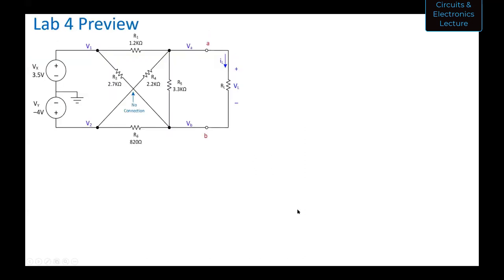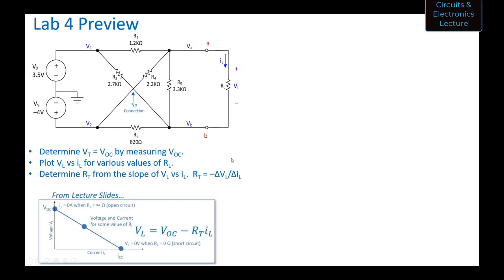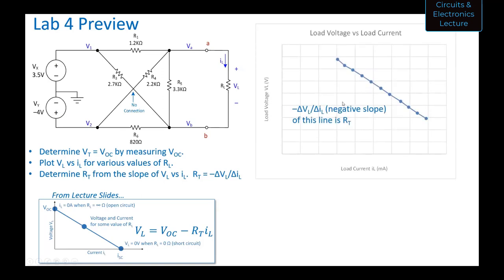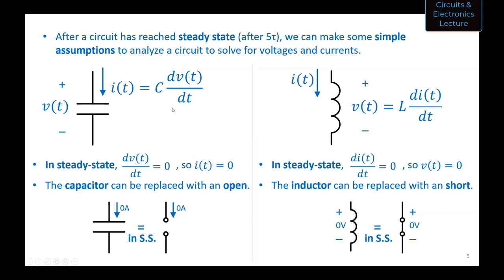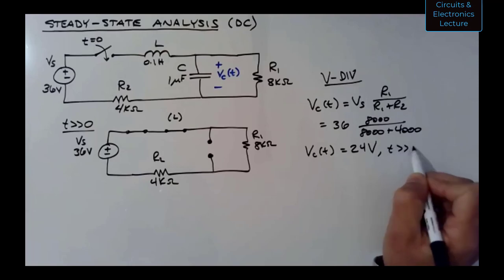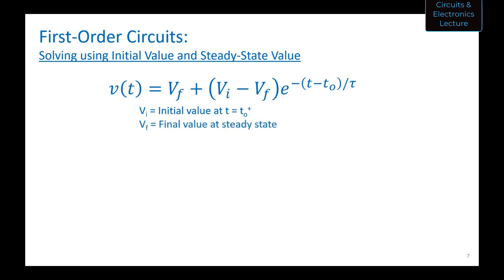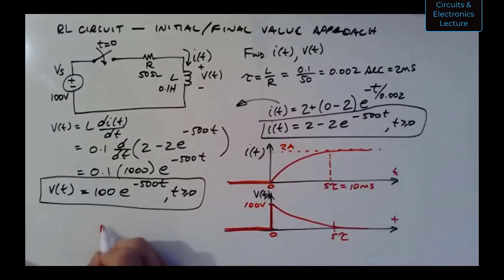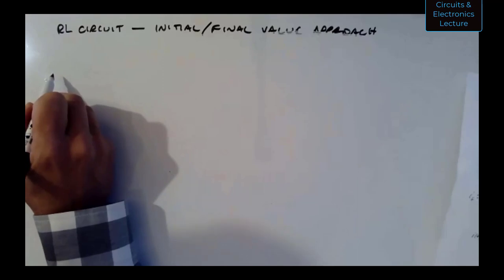Circuits & Electronics - Lecture 9 (Fall 2020)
• DC Steady-State Analysis
• Initial/Final Value Approach